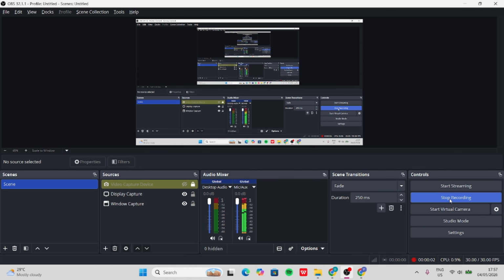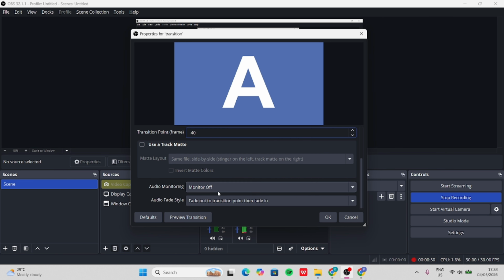How to Add Transitions In OBS Studio For Streaming 2026 (Full Guide)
Hey there, in this tutorial, I’ll show you step by step how to add and customize transitions in OBS Studio for smoother and more professional live streams in 2026.